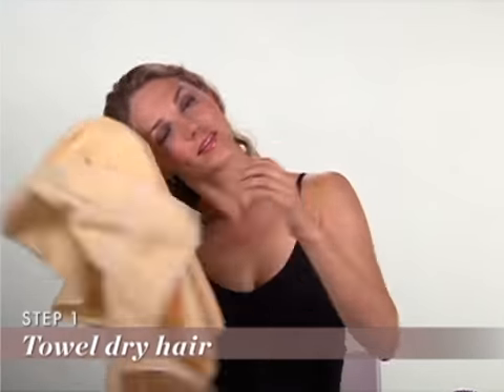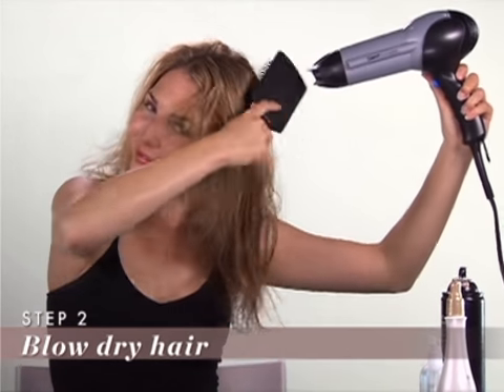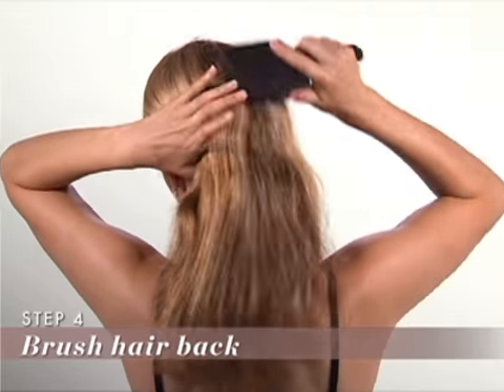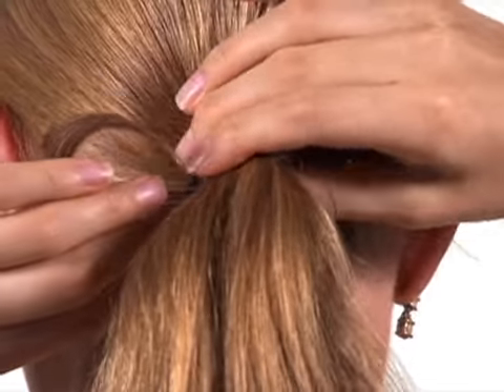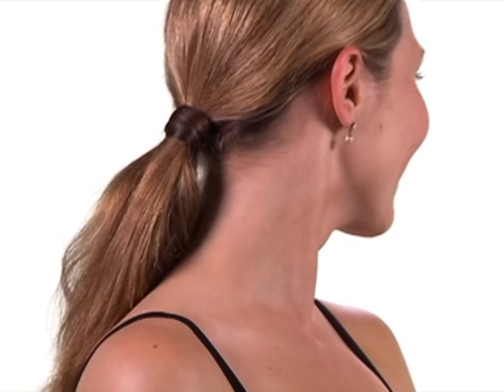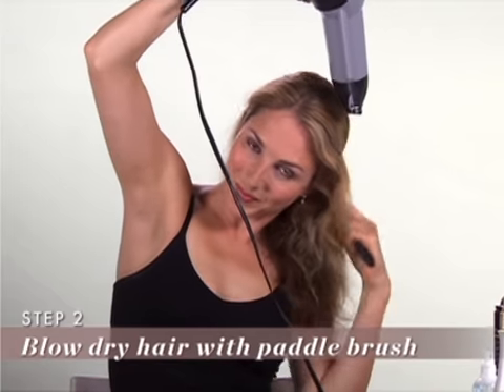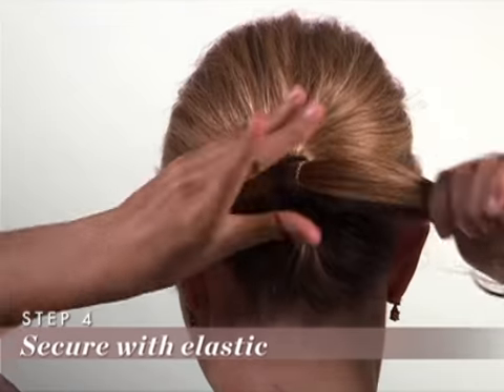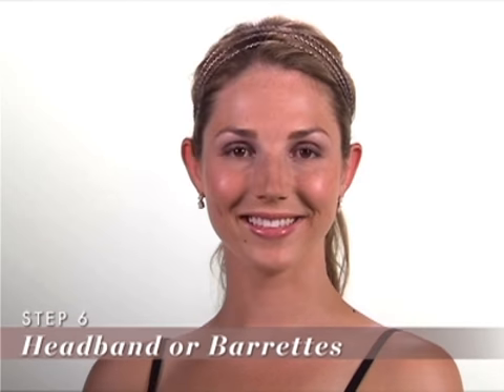How to: Perfect Ponytails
Follow these steps to create two sexy ponytail looks.